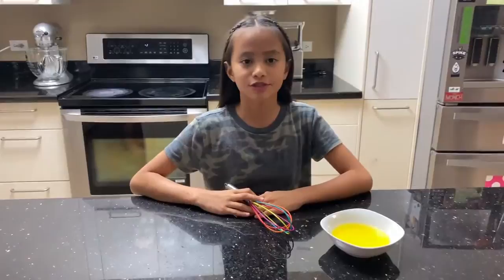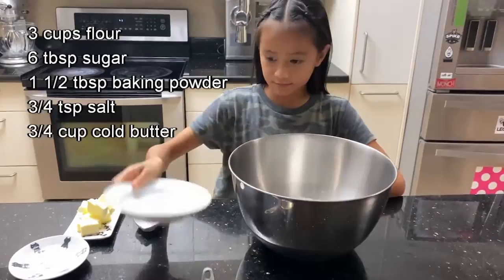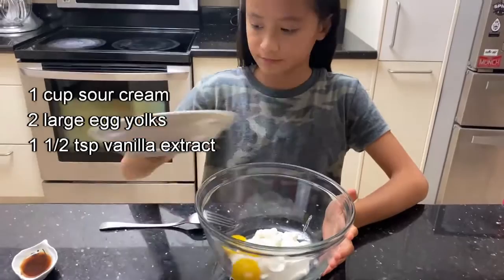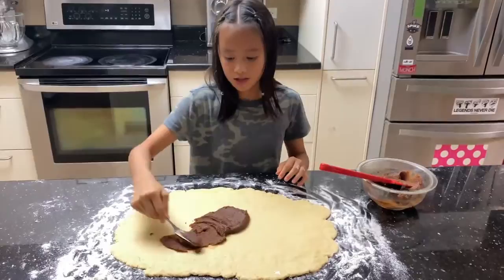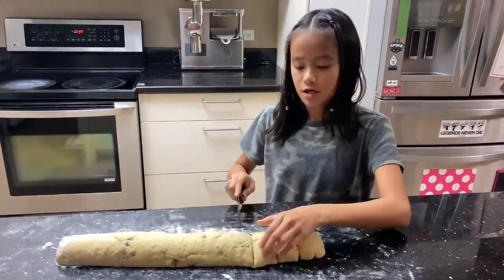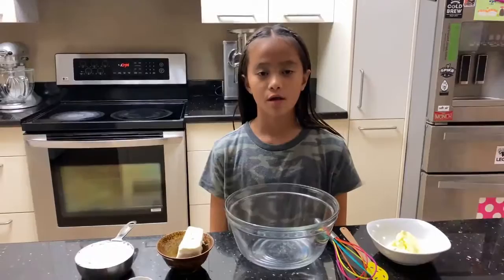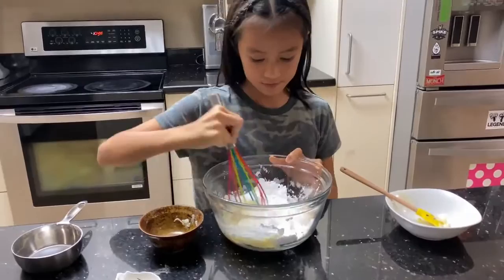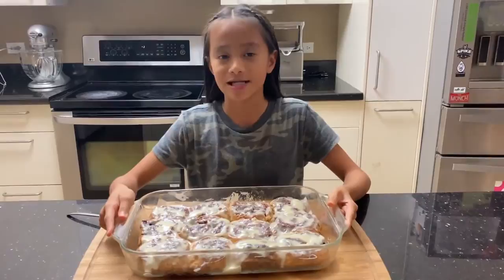Neni News Mina Manibusan Episode 4